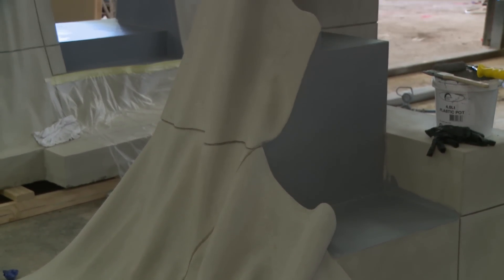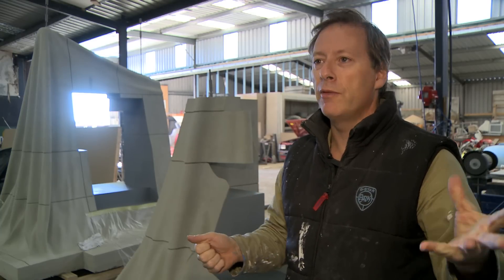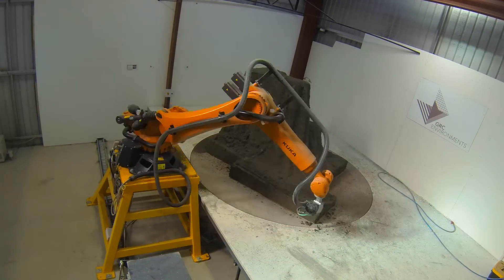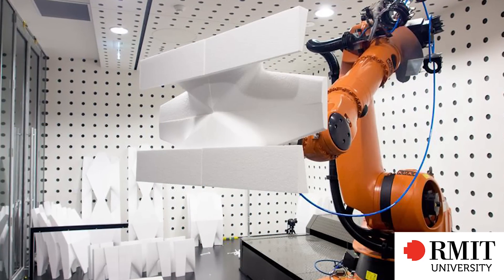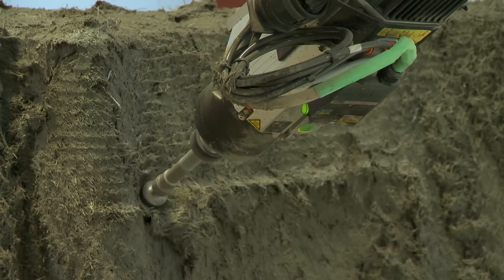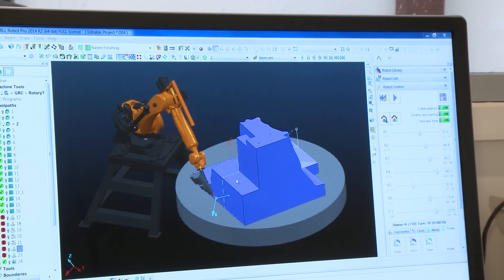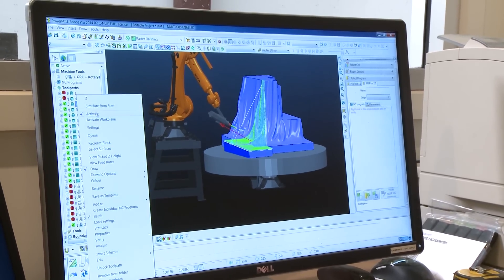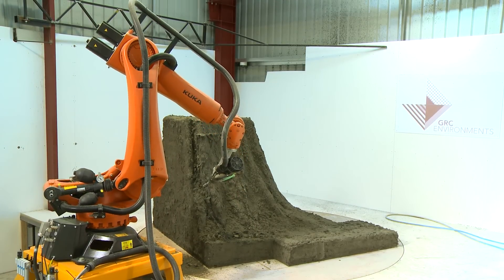KUKA Robots shape Monument Park in Melbourne, Australia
Learn how KUKA, together with System Partner Machinery Automation and Robotics Pty Ltd, helped shape the sculptures at the new Monument Park in Melbourne, Australia